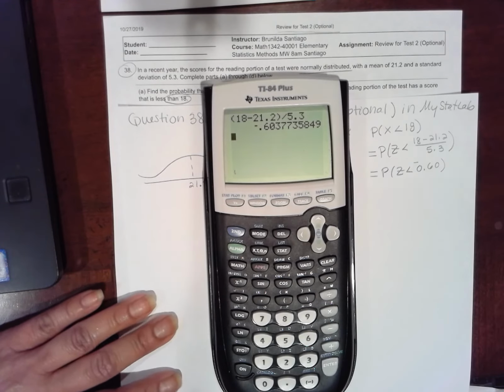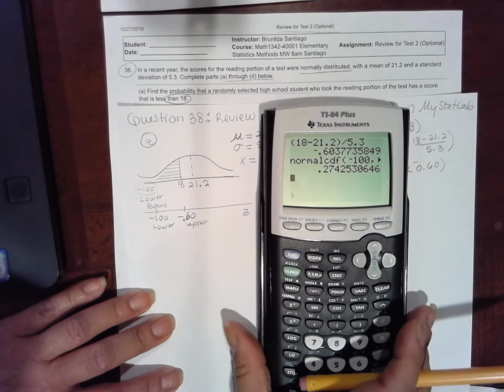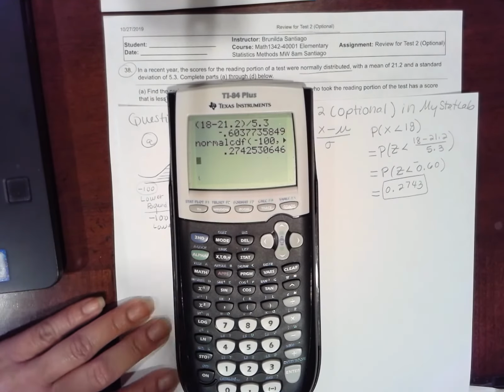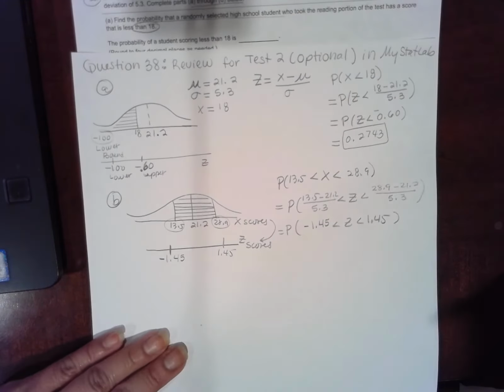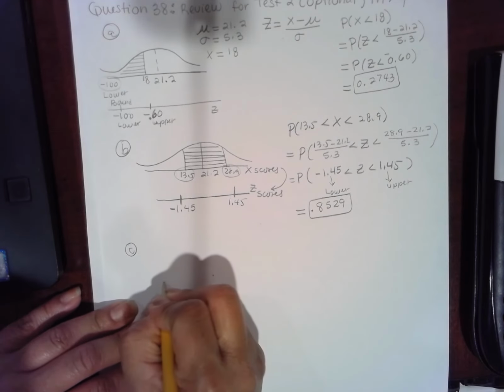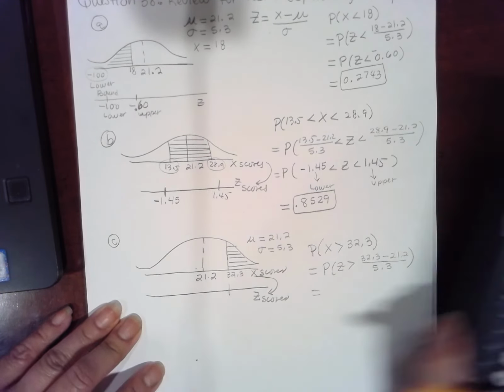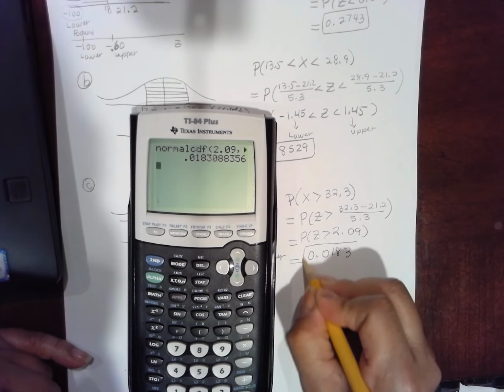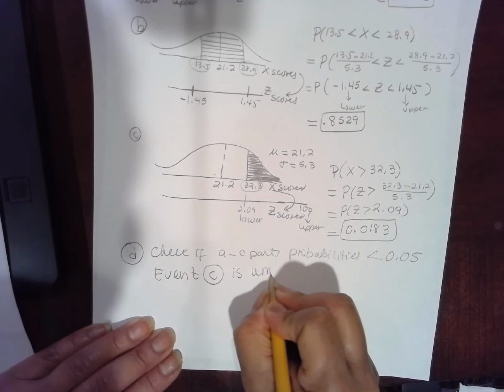Math1342 ShowWorkQuestion38 ReviewTest2MyStatLab